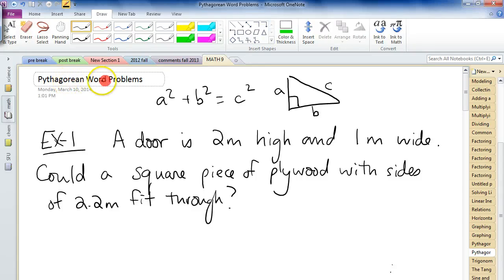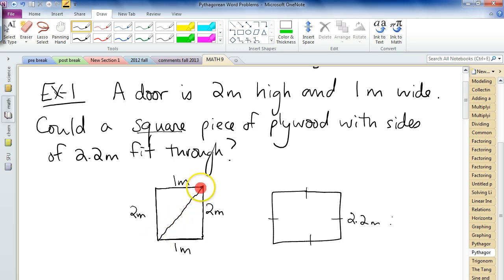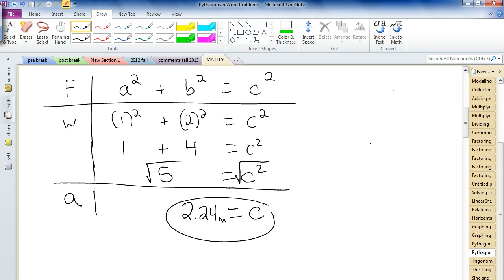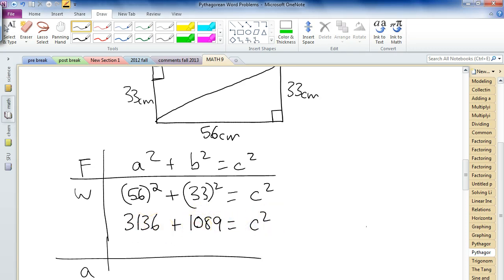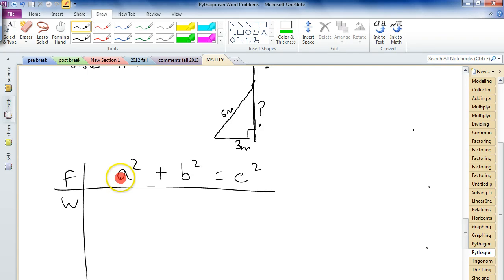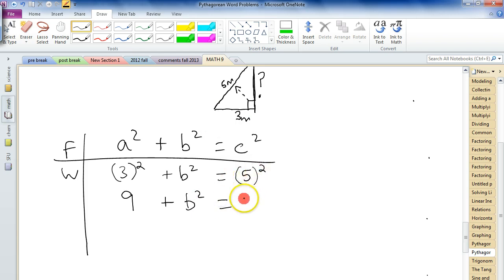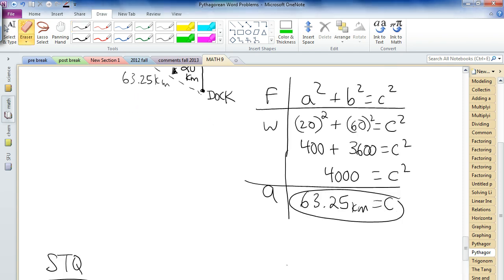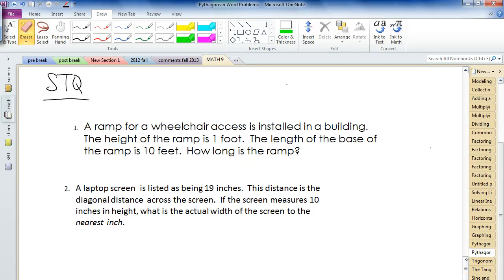Pythagoras Word Problems